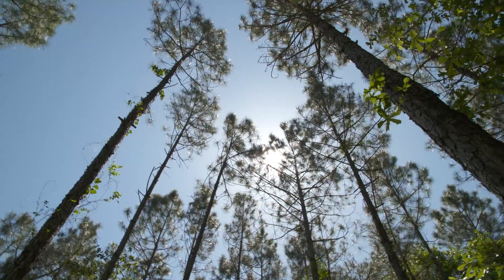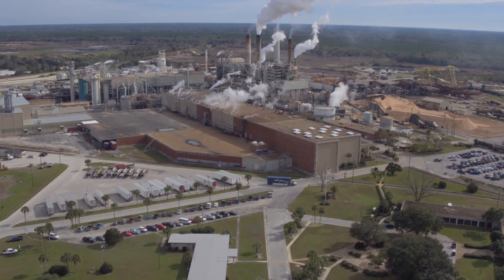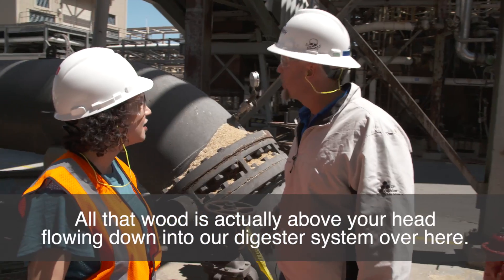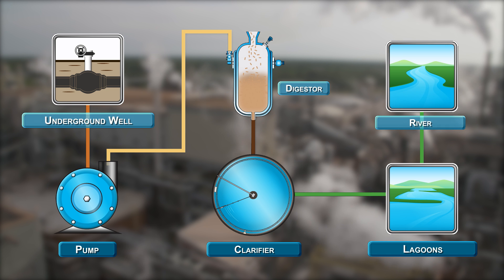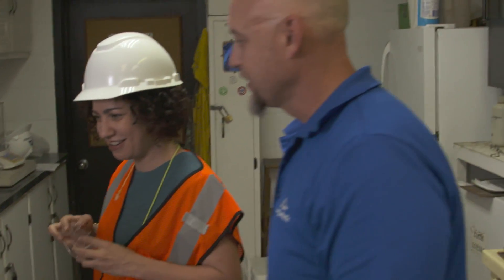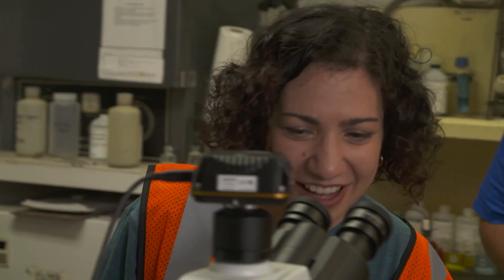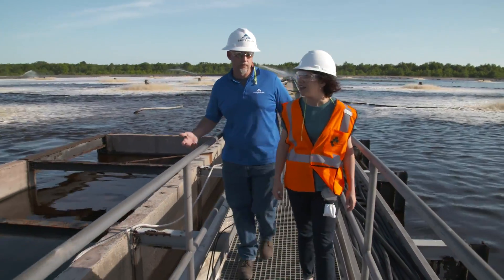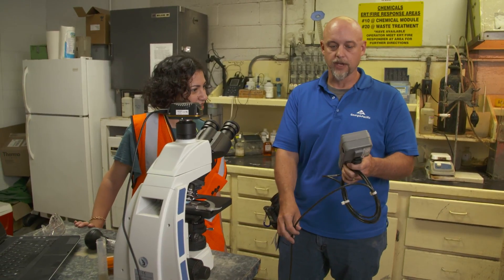Technology | The Journey of Water at Georgia-Pacific (No Activity Breaks)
Inside every single plant is a specialty fiber called cellulose. You might not realize this, but inside a lot of the products that you use every day - and even the foods you eat - contain cellulose!

We’re visiting Georgia Pacific’s Foley Cellulose Mill to follow the journey of water as it helps to extract the cellulose from trees.

Millions of gallons of water flow in and out of the facility every single day. And the goal is to send the water out just as clean as how it came in.

During this episode, hosted by Dr. Meisa Salaita, Waste Water Treatment Coordinator Brett Lundy will showcase and explain how the technology Foley Cellulose uses makes that happen.

gp.com